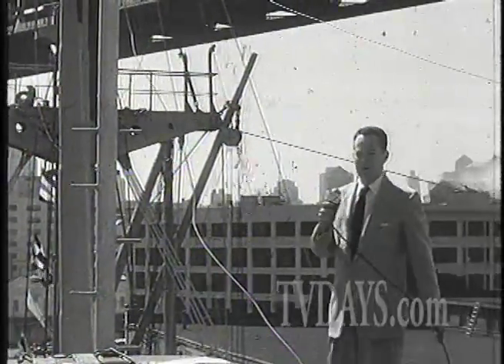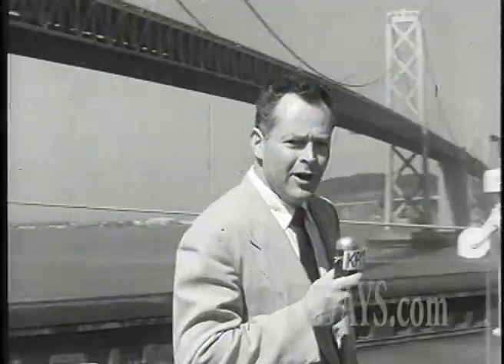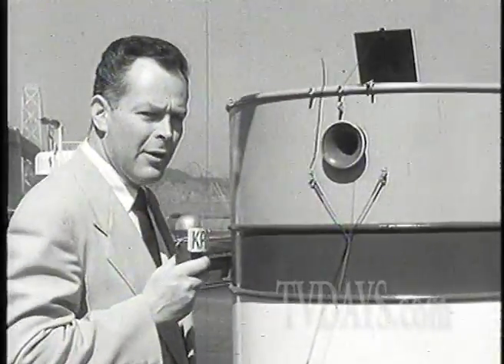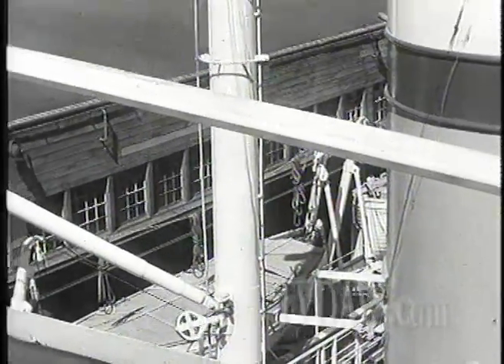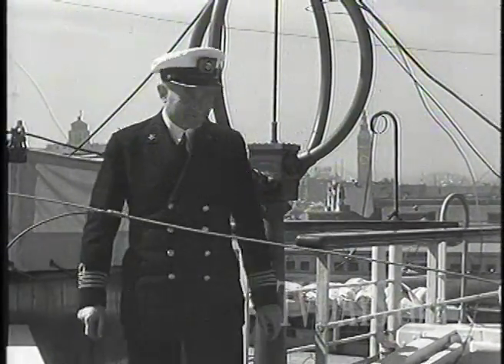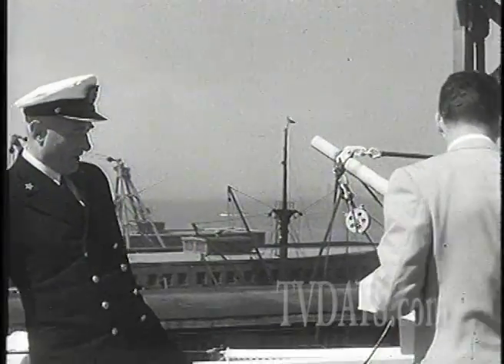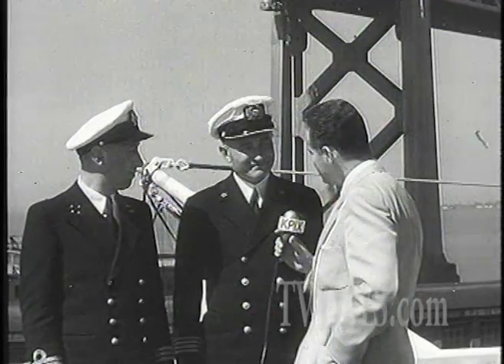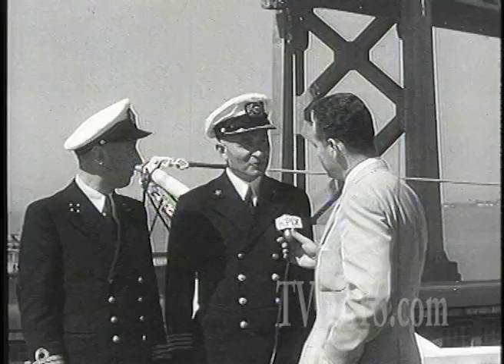TELETOURS 1951 PIER 26 SAN FRANCISCO HARBOR SANDY SPILLMAN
I traded a film collector over 30 years ago for this 16mm Reel of News Footage. I would love to know the history of TELETOURS News San Francisco   1951. Sandy Spillman of KPIX is the interviewer.